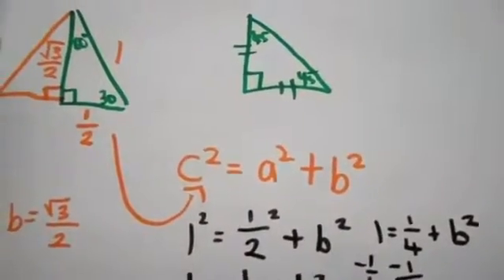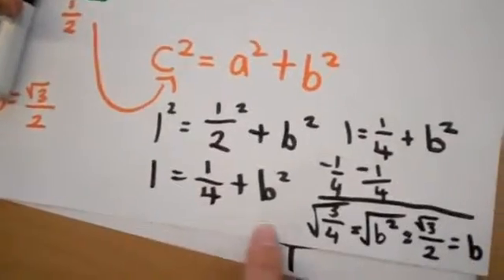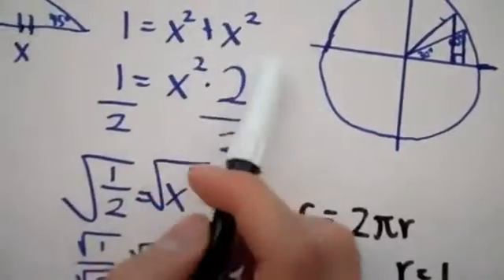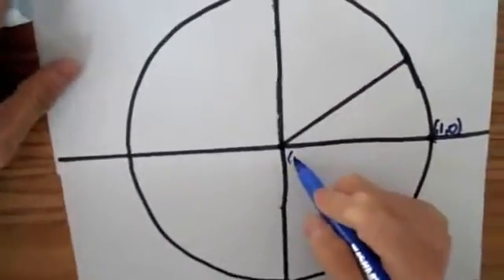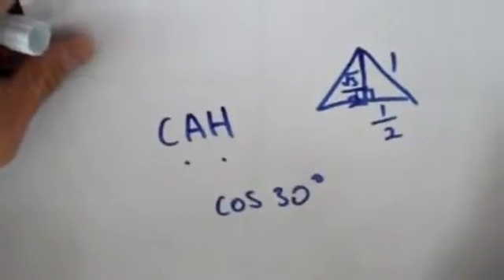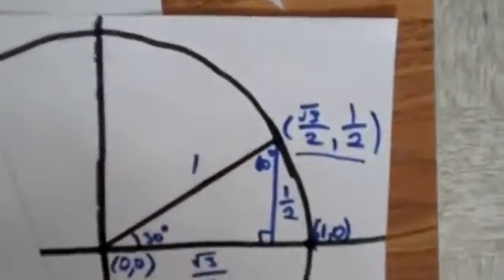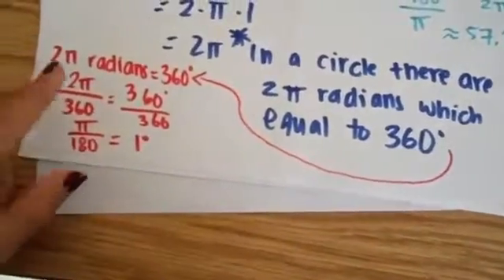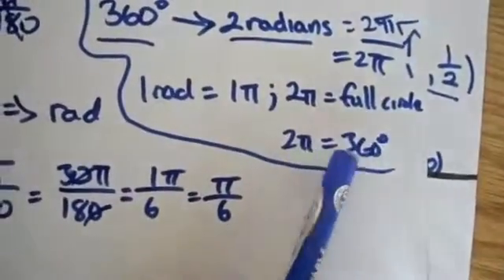Right Triangles and the Unit Circle - Jason, Victor, and Srey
This video was submitted by learners in the Pre Calculus seminar at Nea Community Learning Center in Alameda, CA for a project on the Unit Circle.  Here you will see how we progress from right triangles to the development of the Unit Circle.

This video is 1 of 4 that were submitted by the 2011-12 Pre Calculus class.  See the others on this YouTube channel.